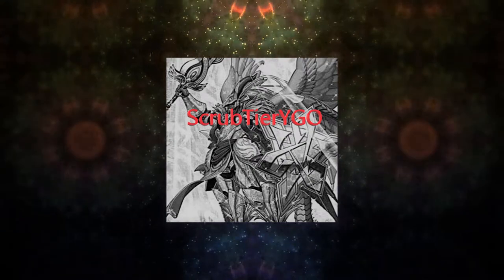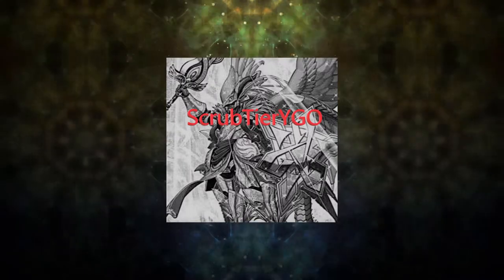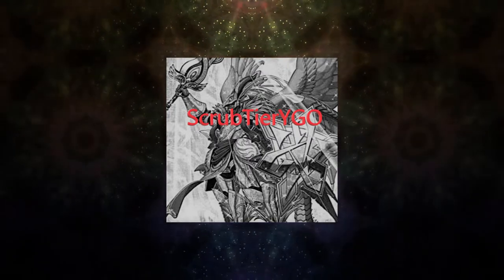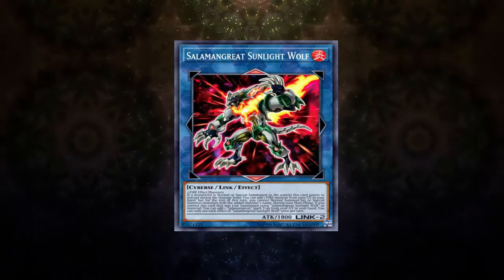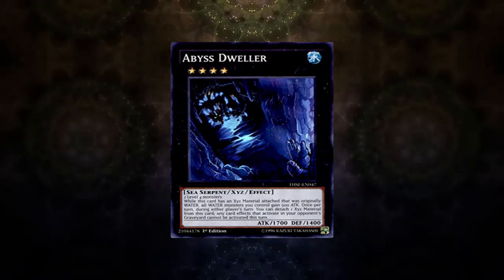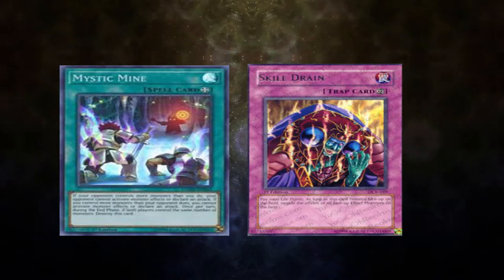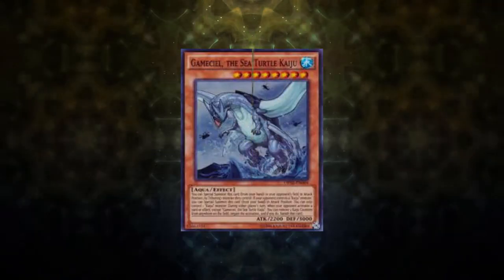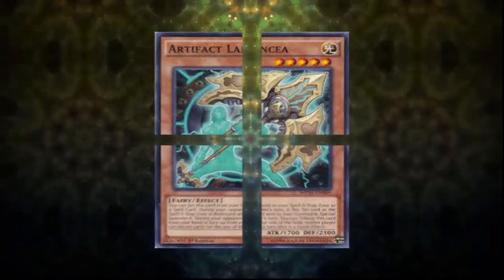How to Beat: Salamangreat!`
This is my tips and tricks on How to Beat: Salamagreat!